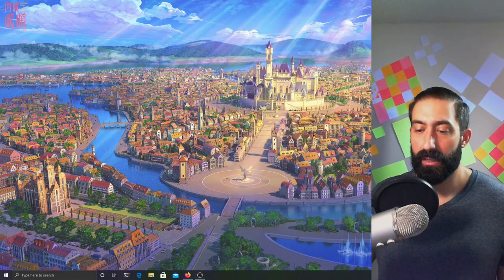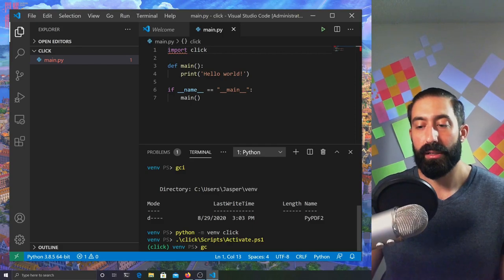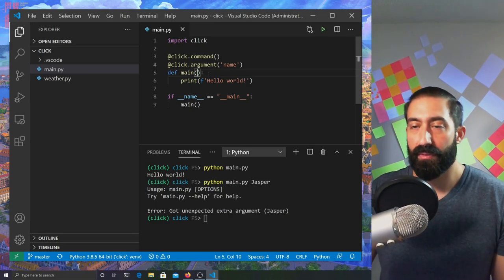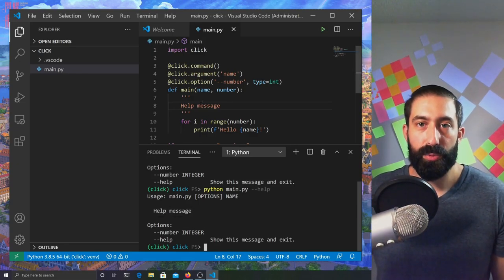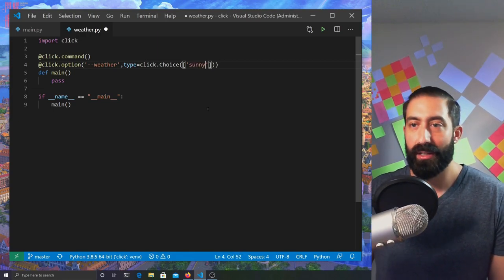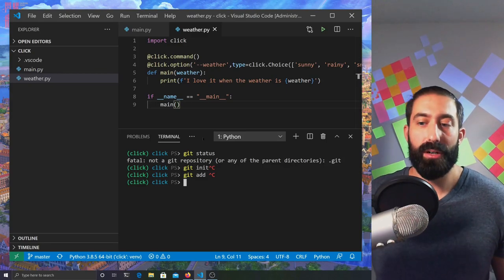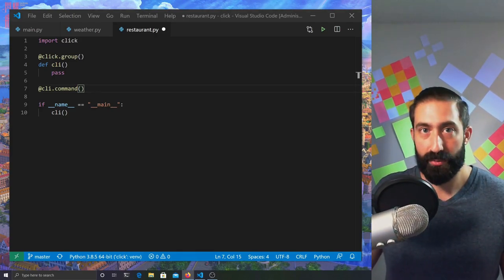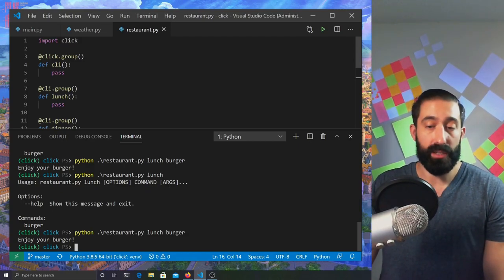Python Click Master Class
Click is a powerful Python package for designing command-line interface (CLI) applications.